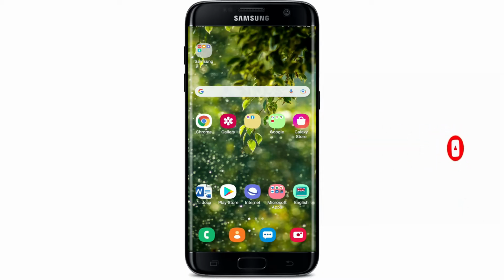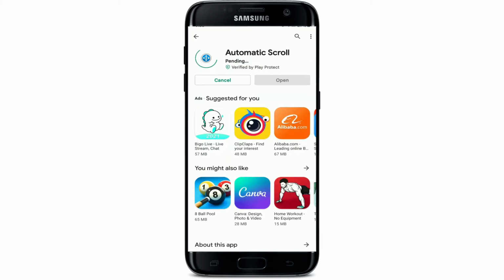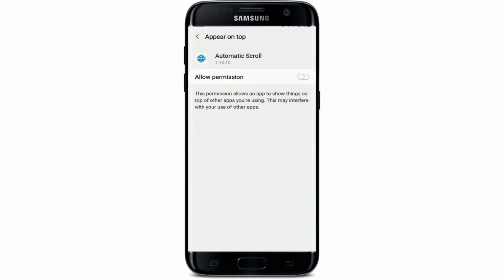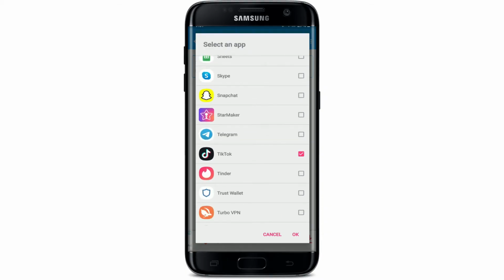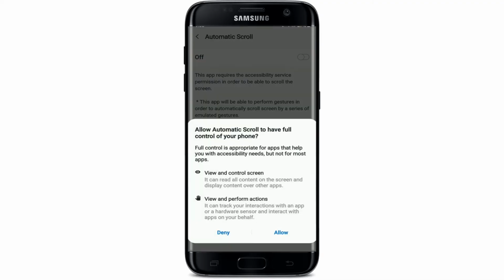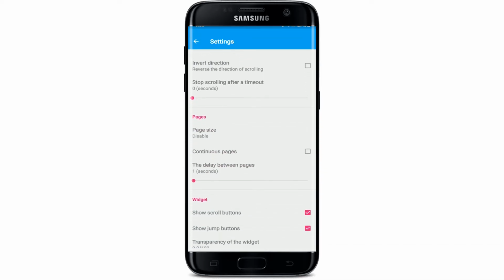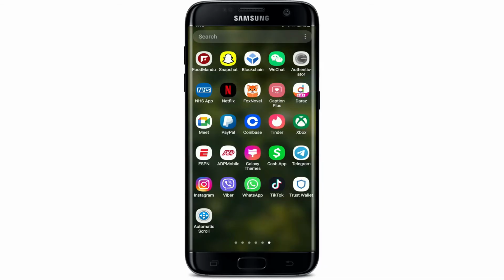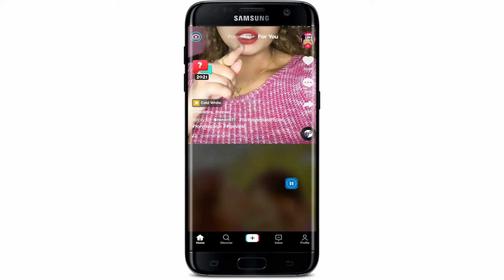How To Auto Scroll On TikTok? 2021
TikTok is a video app where you can share 15 second videos with your friends, family and followers.

If you're looking for an easy way to make sure people watch it all the way through, auto-scroll is the best option! This tutorial will show you how to do that on TikTok!

Simply follow the steps and you will learn exactly how !!

0:19 - How To Auto scroll On Tiktok Tutorial
2:25 - Outro

The content is created only for information and educational purpose and we solely don't represent any official products or service shown on the video. If you have any serious problem with the websites or apps,  we recommend you to go to official Support page of the authorised service or product.